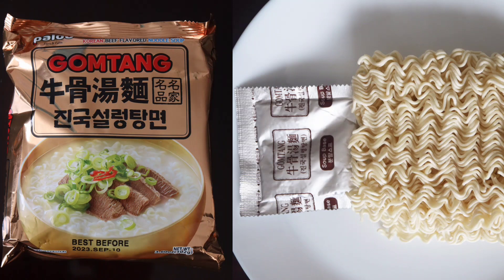How to prepare Paldo gomtang - beef flavored noodle soup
The Paldo gomtang has a beef bone broth flavored soup seasoned with black pepper. The noodles are soft and similar to thick rice noodles.